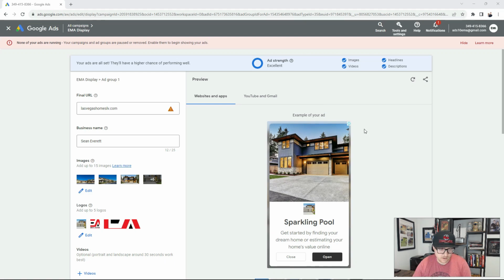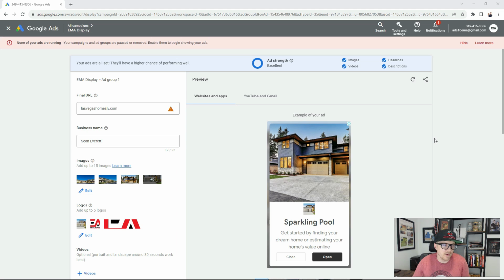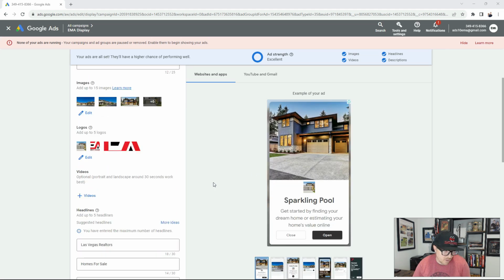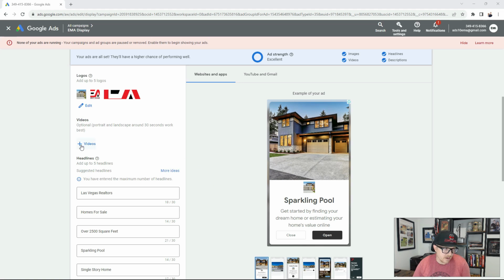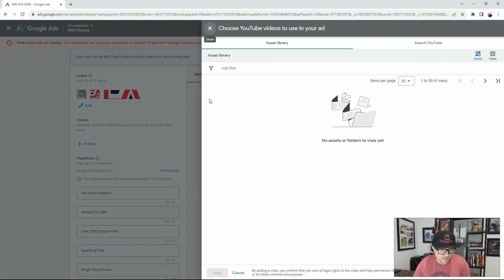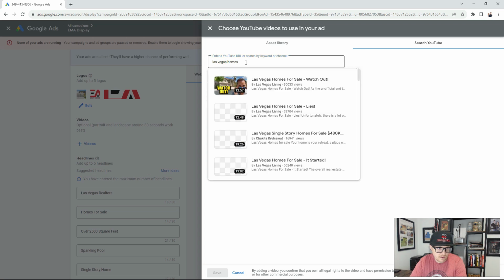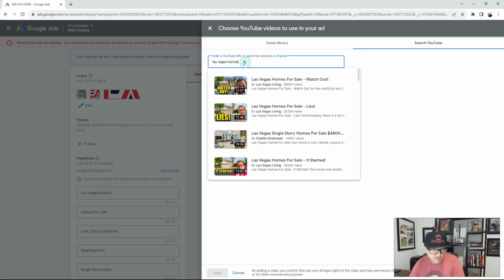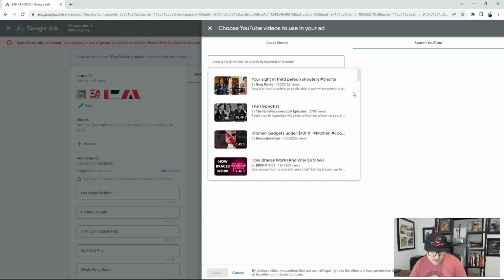How to Create a Google Display Campaign for Video + Image Ads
This version walks viewers through setting up a Display campaign that uses both image and video creatives—perfect for showcasing real estate listings, branding, or services with engaging visuals.

How to Create a Display Campaign for Video and Image Ads in Google Ads – Step-by-Step Guide

Want to run both video and image ads across Google’s Display Network? This campaign style gives you more visibility and more engagement—ideal for real estate pros, product marketers, or anyone who wants to show what they offer.

This strategy is perfect for marketing your real estate listings or any product people want to see.
It lets you combine your high-quality property photos with walk-through videos, branding clips, or lifestyle reels. The combo of motion and imagery grabs more attention—and helps convert views into leads.

Step 1: Go to ads.google.com and log in
Use your Google account to access the Google Ads dashboard.

Step 2: Click “+ New Campaign”
Choose “Create a campaign without a goal’s guidance” for full control.

Step 3: Select “Display” as the campaign type
Then choose “Standard Display Campaign.”

Step 4: Name your campaign and select your locations and language
Use something like “Real Estate – Image + Video” so you can easily track it later.

Step 5: Set your daily budget and bidding strategy
Choose between conversions or clicks depending on your goal. If you're sending traffic to a property page, conversions are a strong option.

Step 6: Create your ad group and define targeting
Pick audiences (e.g. “real estate buyers,” “moving,” “homeowners”) or content targeting like keywords or placements.

Step 7: Under Ads, choose “Create Display Ads”
Here’s where you’ll upload both image and video creatives.

✅For image ads, click “Uploaded display ads” and add your banner images.

✅ For video, scroll down and click “Use a video” and paste your YouTube video link.

Step 8: Upload your images & video, and enter your final URL
This should be a property landing page, listing page, or your contact form—something highly relevant to the ad content.

Step 9: Add headlines, descriptions, and your business name
Even though these ads are visual, the text helps Google understand your message and improves performance.

Step 10: Review and publish
Double-check your targeting, visuals, and links. Then click Publish to go live!

Pro Tip for Real Estate Agents: Use a video walkthrough or drone footage to pair with listing photos. This creates an immersive experience buyers can’t scroll past.

Curious about our services?